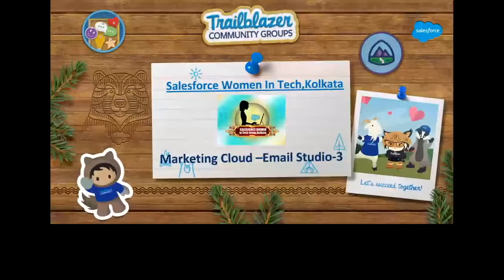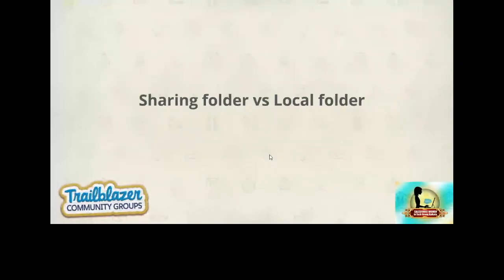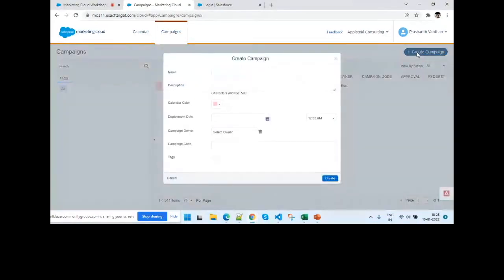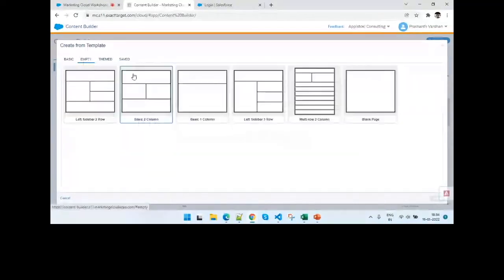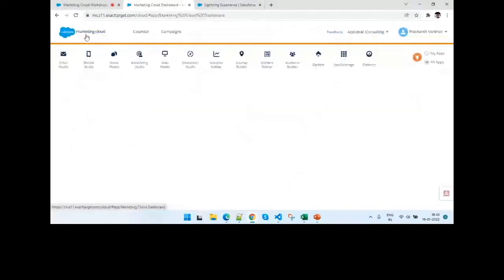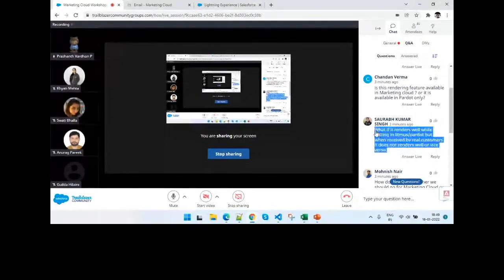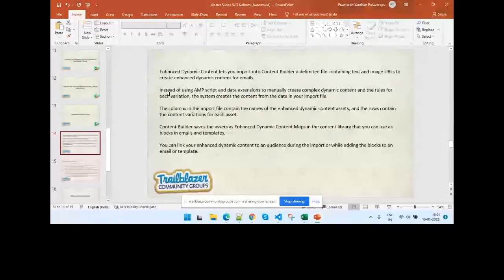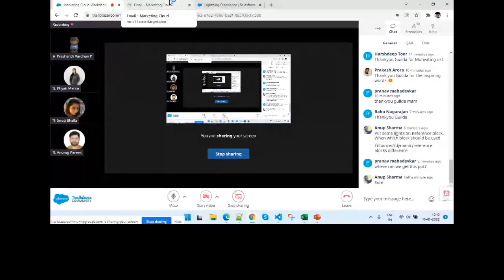Marketing Cloud Workshop(Email Studio) Session-3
Details:

Email Studio
Session 3: Content Creation
Introduction & practical scenario of a campaign
What is the "master template" and why do we use it?​
Shared folder vs. Local folder​
DEMO - Overview of the assets & location in the shared folder. How to duplicate and localize the content.​ How to upload content/Assets
DEMO - Create and add different content blocks in your email
DEMO - Preview and Test your email​ including Litmus tool
DEMO - How to create a dynamic content
Different Email Sends types​